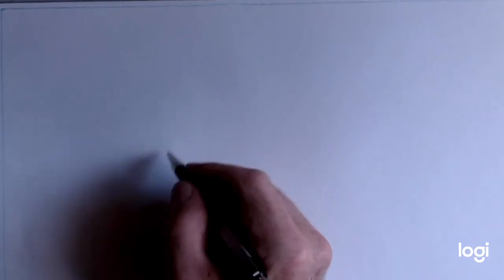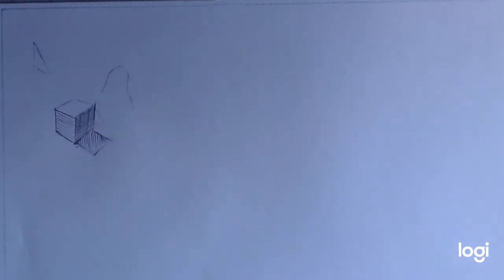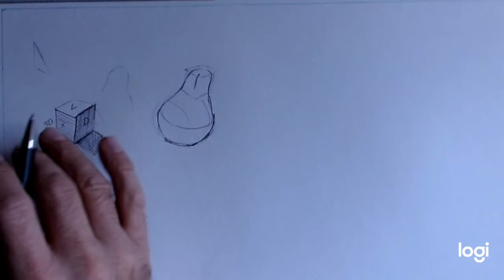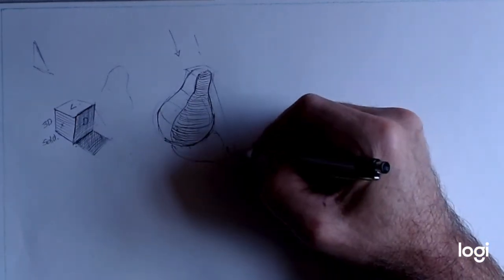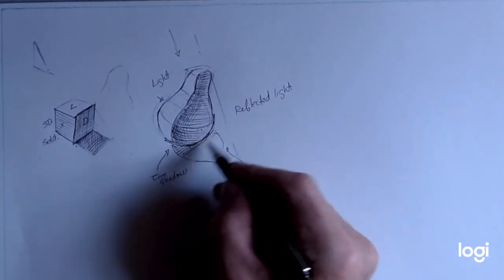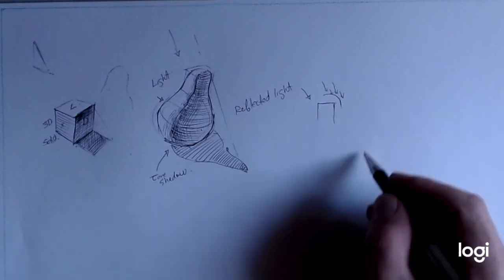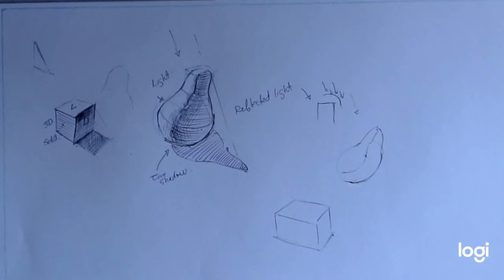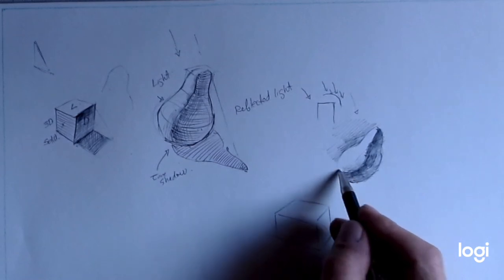5 D Form Shadow